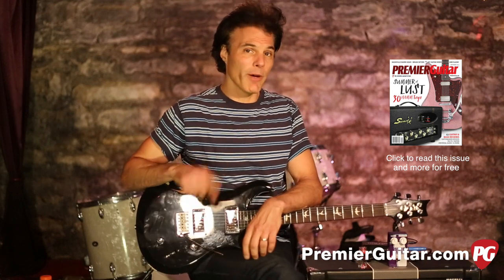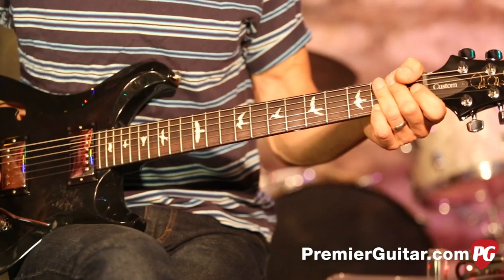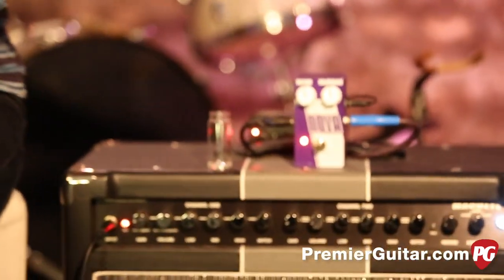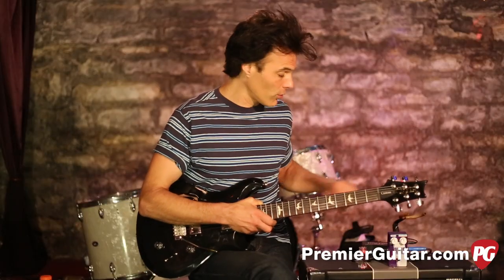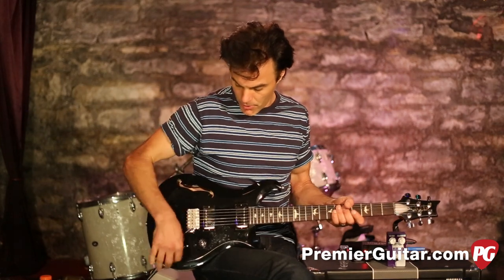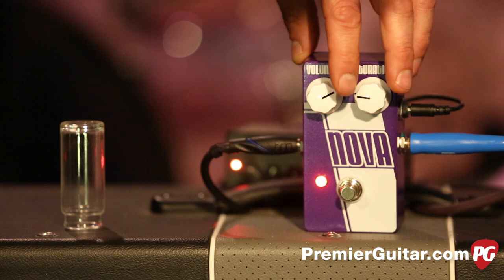Review Demo - Daredevil Pedals Nova Fuzz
Chicago-based Daredevil Pedals loves fuzz. In just a few short years, founder Johnny Wator has produced everything from original twists on the Fuzzrite and Russian Big Muff to the growling Ronson-inspired Atomic Cock. Daredevil typically avoids clones—adding a little extra gain or extra range in a tone stack instead to make a classic unique. That’s the case with the new Nova fuzz, an original, simple silicon transistor fuzz that offers an alternative to the same old Maestro, Tone Bender, or Fuzz Face clone.

The Nova’s white and purple sparkle paint job would look fantastic on its vehicular namesake. But the utilitarian nature of this fuzz aligns with the intent of Chevy’s no-frills muscle-car platform too. There are just two controls: volume and saturation. Volume controls the output—no surprise there—and the latter is essentially the gain or fuzz control, and turning it clockwise increases the crunch. Overall, the Nova is sturdy and carefully wired on the inside.

Wator’s aim with the Nova was to create a fuzz that would work well in a two-guitar band. The Maestro FZ-1 was a tone touchstone for it’s high-end bite, but Wator wanted more versatility and gustoin a live setting than a germanium Maestro-type circuit could deliver. The silicon circuitry of the Nova ensures that it does not lack presence. Unity both for humbuckers and single-coils is right around high noon, and that leaves you with a fair amount of headroom if you want to increase the output...